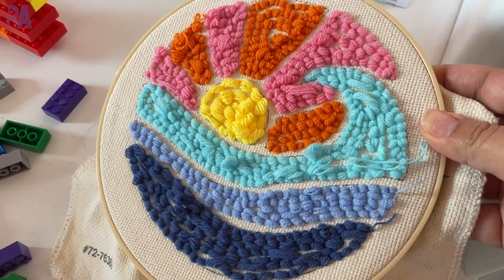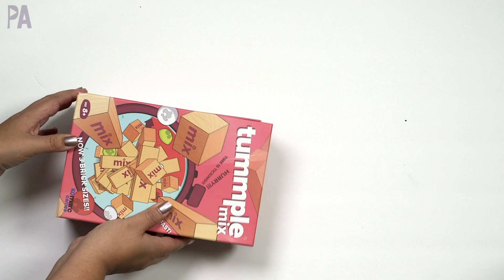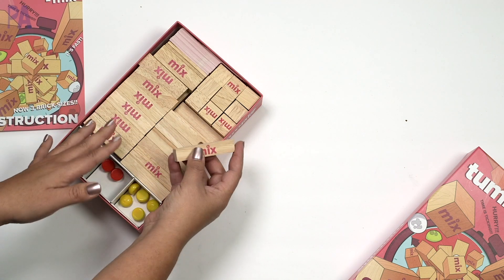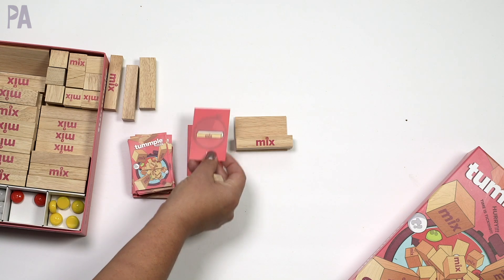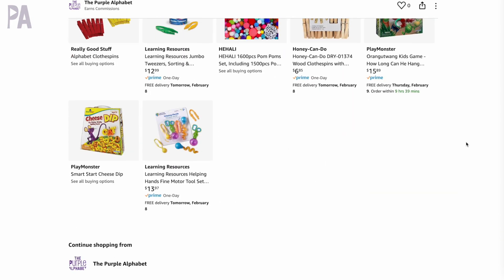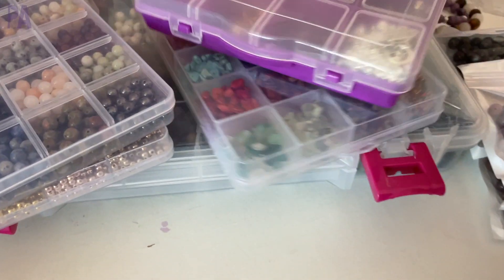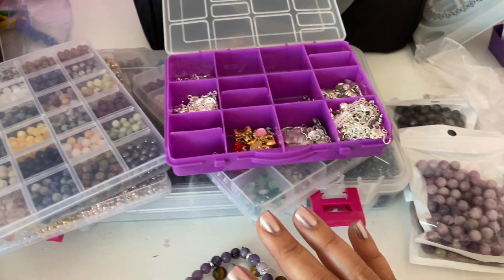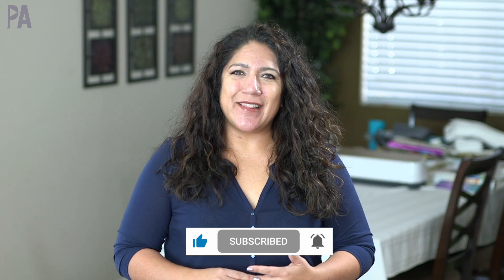6 Fun and Challenging Fine Motor Activities for Older Kids - PART 3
Looking for fun and engaging ways to build your older kid's fine motor skills? In this video, we'll explore 10 hands-on activities that are perfect for tweens and teens. From DIY fidget toys to challenging brainteasers, your child will stay entertained while improving their fine motor abilities. Whether your child is looking for a new hobby or you want to keep them engaged and unplugged, these activities are sure to be a hit.

Tummple Mix
Sticker Book
Punch Art Set
Magnetic Finger Fidgets
6MM Bead Set with Box
Spacer Bead Set with Box
Travel Battleship